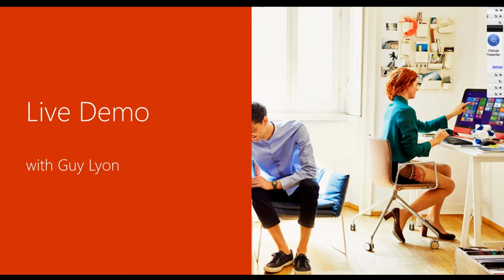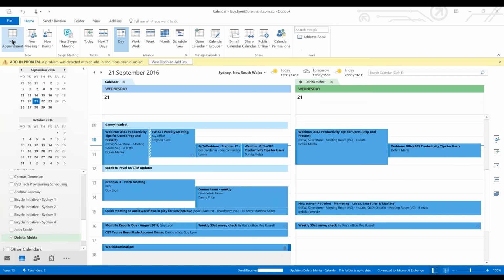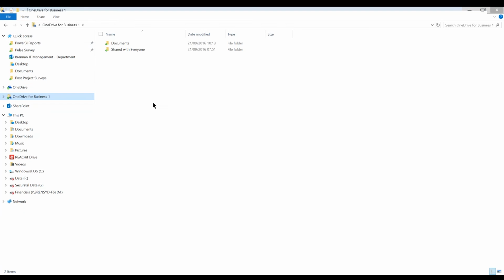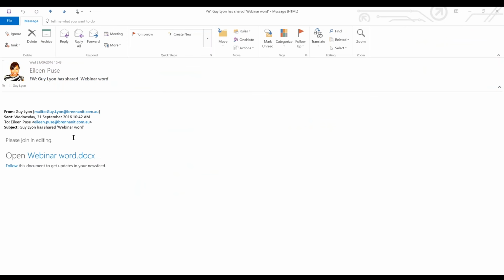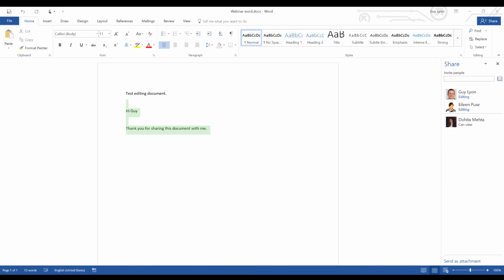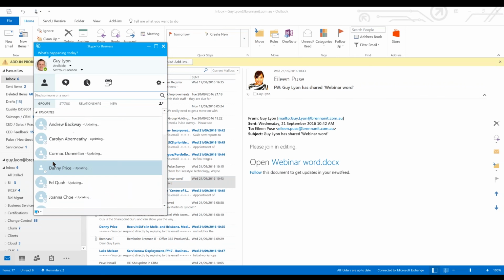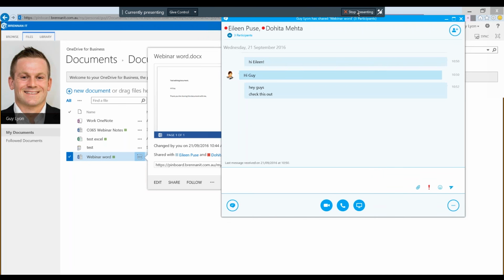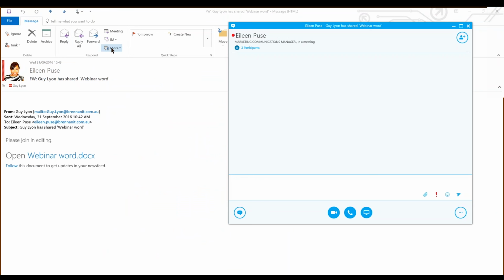Webinar: Office 365 Productivity Tips for Users Webinar | Brennan IT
Good morning everyone thank you for joining Office 365 Productivity Tips for Users webinar. My name is Eileen Puse, Marketing Communications Manager. With me I have Guy Lyon our Client Experience Manager. We're here today to talk you through some of the main benefits and top productivity tips of Office 365 that will make your life easier. This webinar is one of many Office 365 Productivity Tutorials that we will talk you through.

Just a little background on Brennan IT. We are a managed IT services provider saving businesses both time and money by providing accountable, reliable and cost-effective means of managing a variety of environments. We are ranked #1 in managed services in Australia for 7 years. We aim to make your life easier!